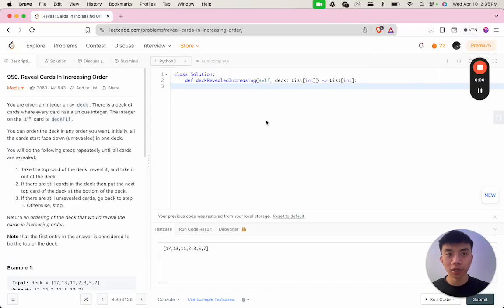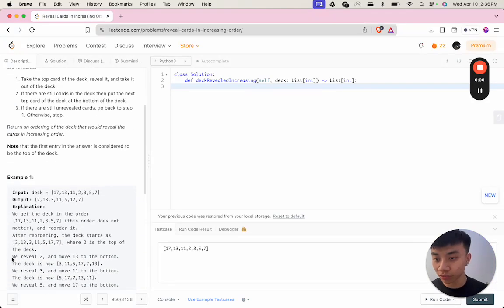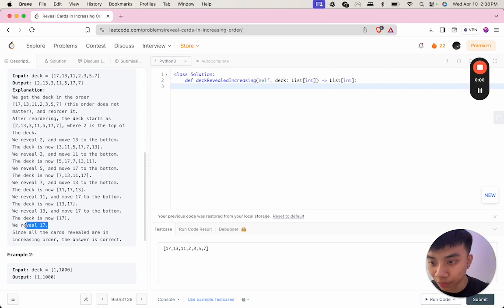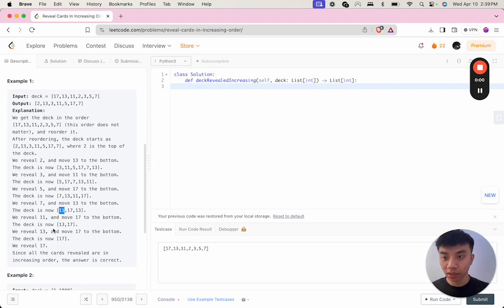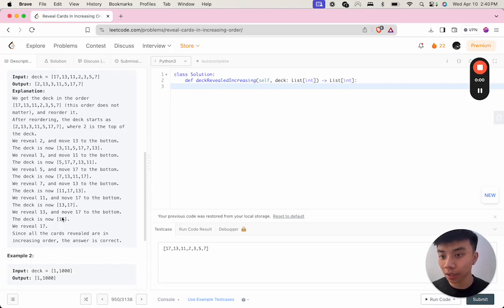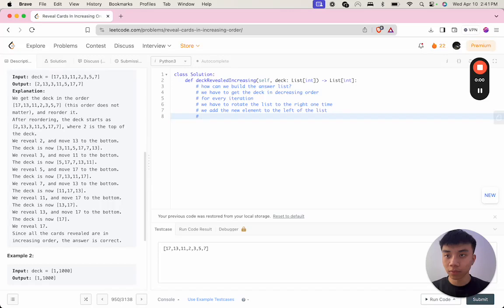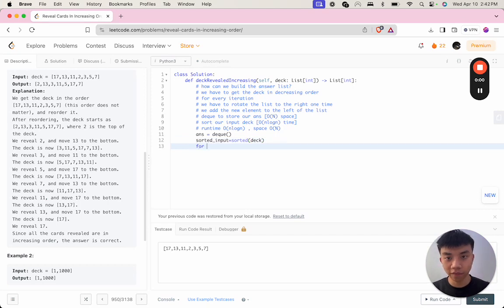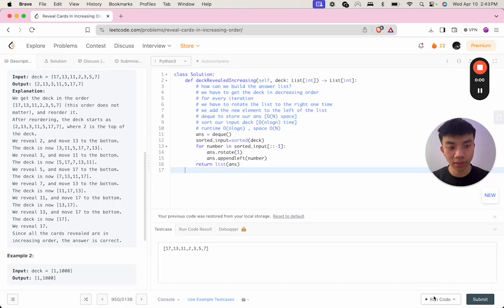LeetCode 950. Reveal Cards In Increasing Order